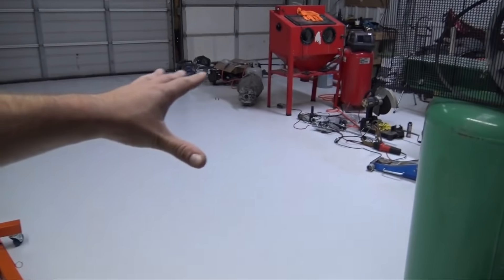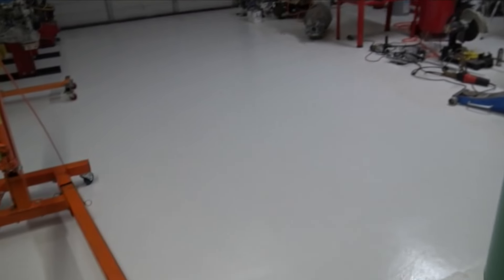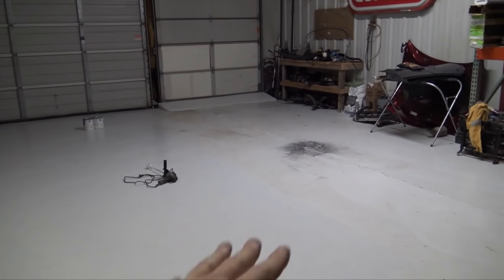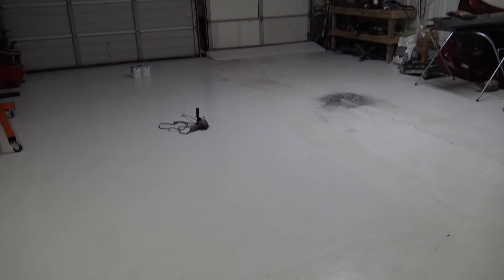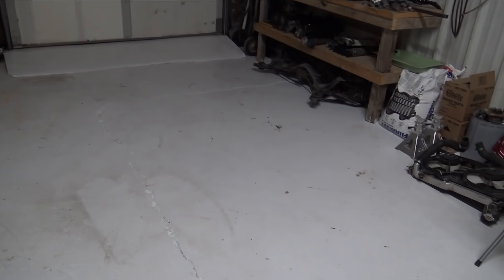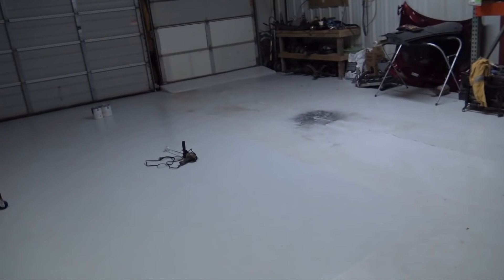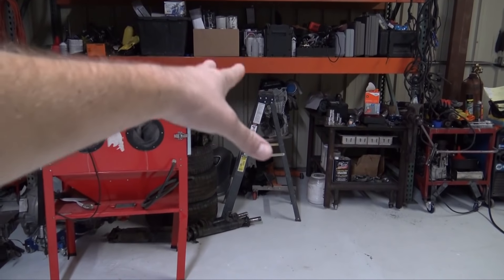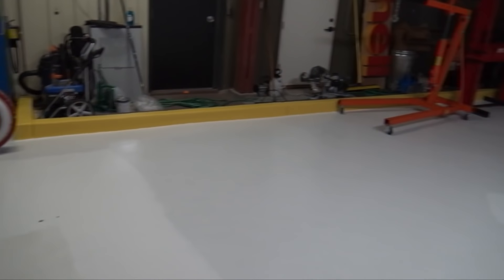Shop Floor is Finished!!!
Get your MERCH @ Nennoperformance.com